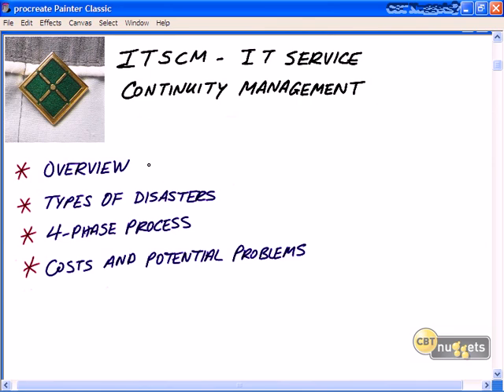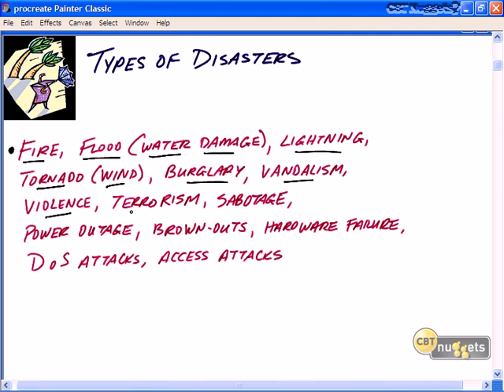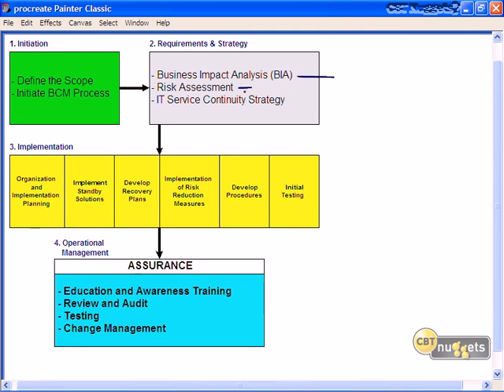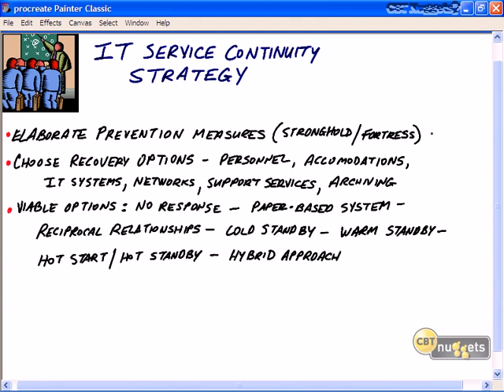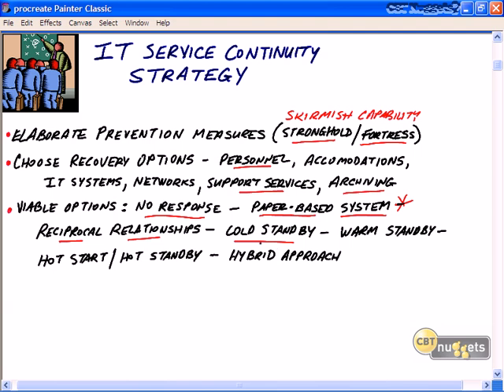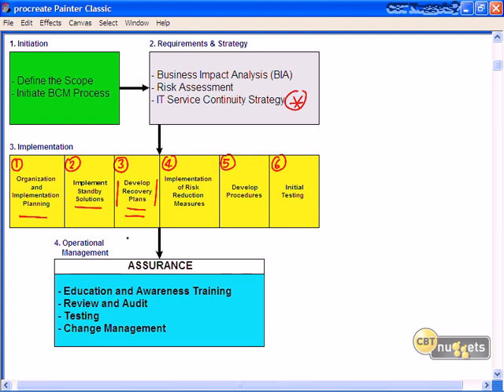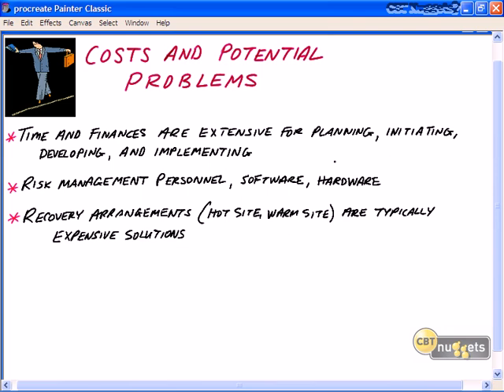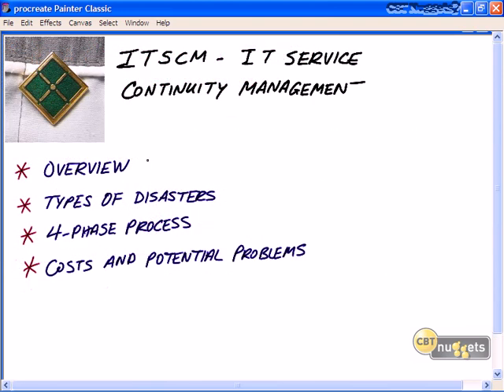14 Service Continuity Management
Service Continuity Management